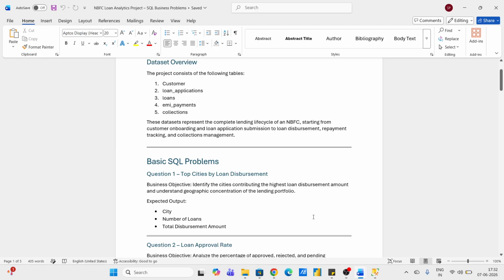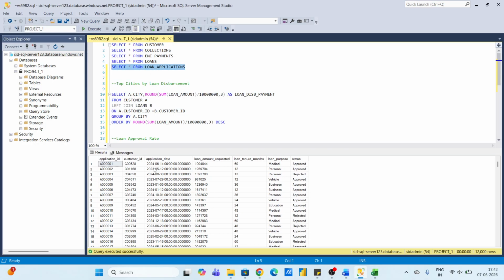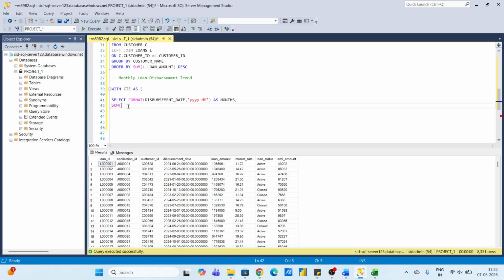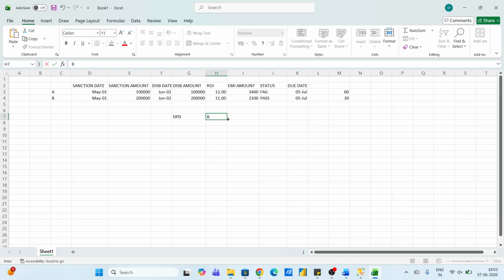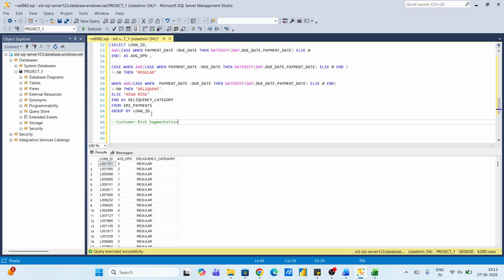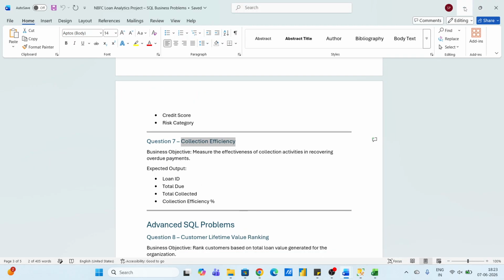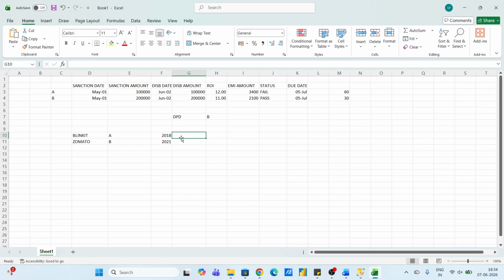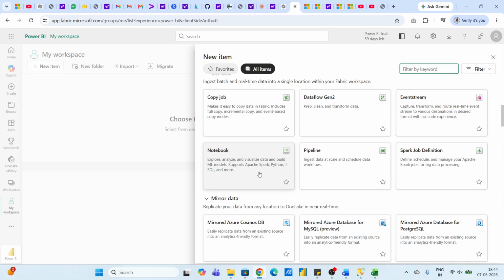Part 1: Advanced SQL Analytics for NBFC Project | Azure SQL Database | Real-World Data Engineering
🚀 Welcome to Part 1 of the End-to-End NBFC Analytics Project.

In this video, we begin the project by solving real-world business problems using SQL and an NBFC dataset.

The dataset includes:
• Customer Information
• Loan Applications
• Active Loans
• EMI Payments
• Collections Data

Business Problems Covered:

✅ Top Cities by Loan Disbursement
✅ Loan Approval Rate Analysis
✅ Top Customers by Borrowed Amount
✅ Monthly Loan Disbursement Trends
✅ Customer Risk Segmentation
✅ Collection Efficiency Analysis
✅ Customer Lifetime Value
✅ Potential Defaulter Detection
✅ Portfolio at Risk (PAR 30)

SQL Concepts Used:

✔ Joins
✔ Aggregations
✔ CTEs
✔ Subqueries
✔ CASE Statements
✔ Window Functions
✔ RANK() & DENSE_RANK()
✔ Business KPI Calculations

This project is designed for:
• Data Analysts
• Senior Data Analysts
• Product Analysts
• Data Engineers